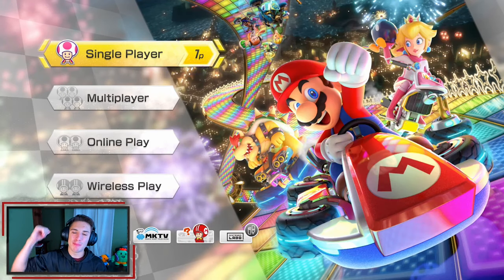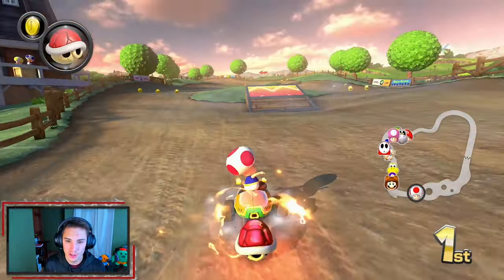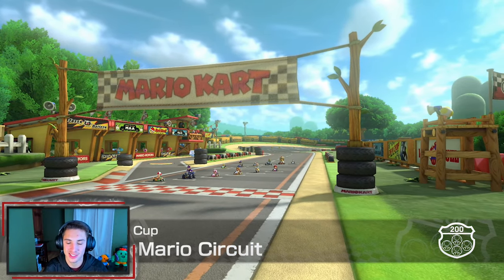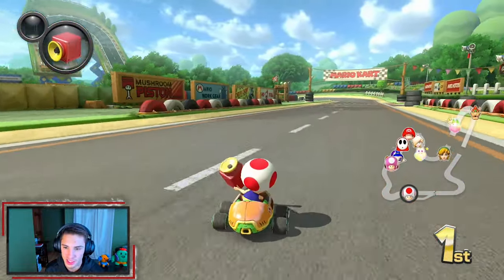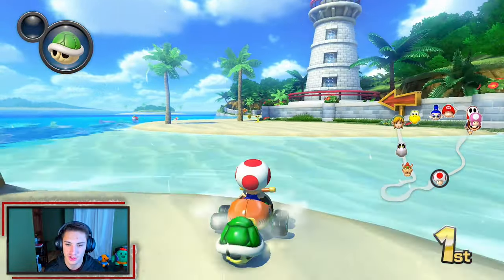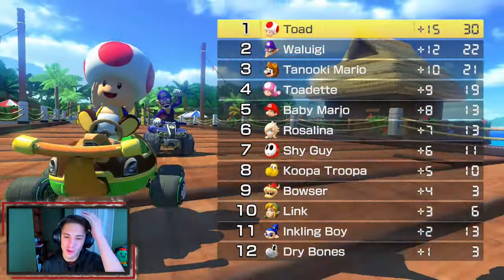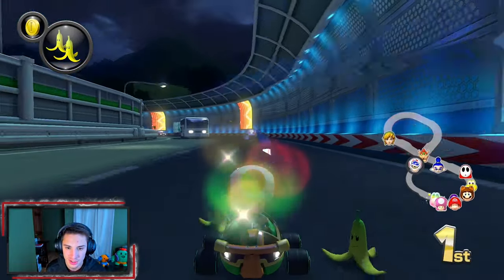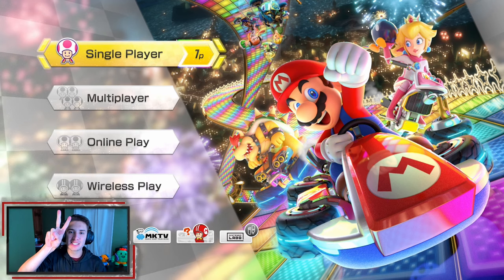Mario Kart 8 Deluxe - 100% 200cc Shell Cup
A 100% of the Shell Cup(200cc) in Mario Kart 8 Deluxe! Shell Cup Courses Include Moo Moo Meadows, Mario Circuit, Cheep Cheep Beach, and Toads Turnpike!